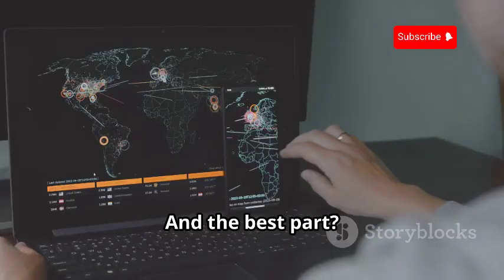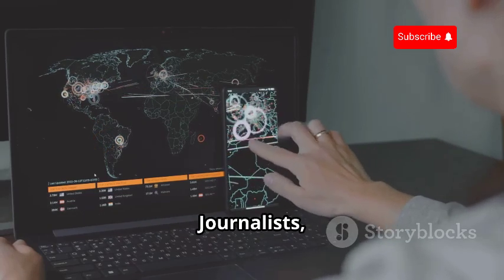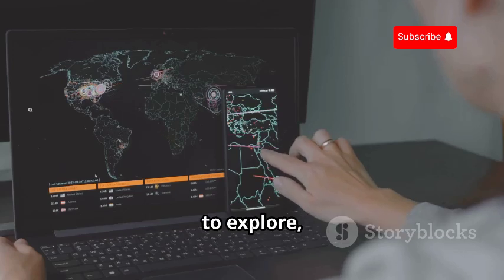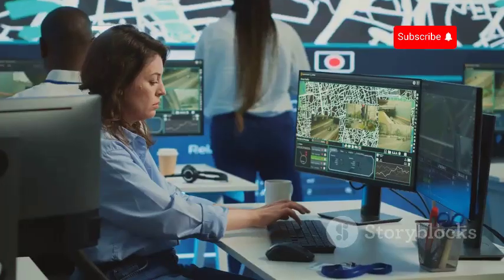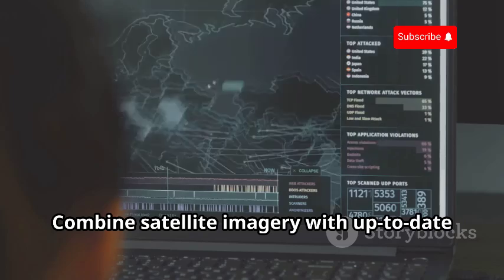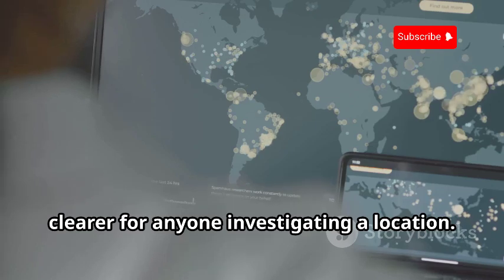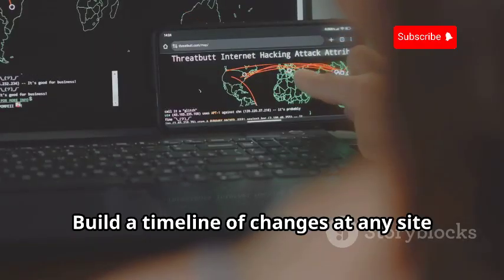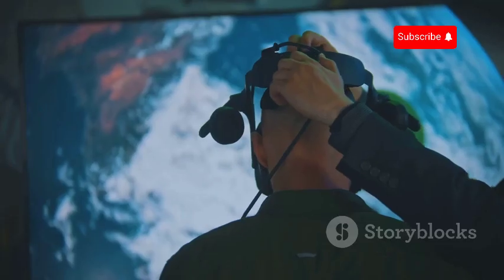12 FREE Satellite Imagery Tools Hackers Love!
Unlock the secrets of the digital world with our latest video, "12 FREE Satellite Imagery Tools Hackers Love!" In this eye-opening 10-minute exploration, we delve into the powerful tools that cybercriminals use to locate anyone, anywhere. Learn how satellite imagery can reveal hidden information and enhance hacking strategies. Each tool is explained clearly, with clean subtitles for your convenience.

Whether you're a tech enthusiast or concerned about online privacy, this video provides crucial insights into the intersection of technology and security.

OUTLINE:

00:00:00 How Hackers Find Anyone, Anywhere! (Intro)
00:00:23 Google Earth—The Ultimate Zoom-In Tool
00:02:21 Sentinel Hub—Real-Time Change Tracking
00:04:13 Zoom Earth—Live Satellite Views
00:06:02 NASA Worldview—Global Environmental Intel
00:06:38 USGS Earth Explorer—Download Any Image, Anywhere
00:07:13 OpenStreetMap—Open Data, Endless Possibilities
00:07:47 Mapillary—Street-Level Surveillance
00:08:22 Bing Maps—Aerial and Bird’s-Eye Views
00:08:52 Terraserver—Compare the Past and Present
00:09:25 Sentinel Playground—Satellite Browsing Made Easy
00:09:56 Esri World Imagery—Precision Location Tracking
00:10:25 Yandex Maps—Unique Global Perspectives
00:10:59 Use These Tools Responsibly! (Outro)